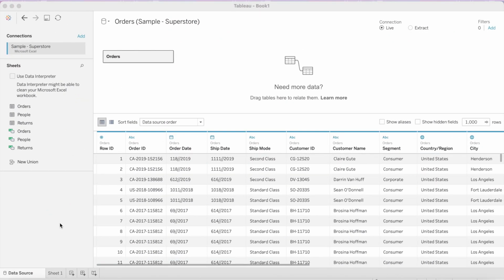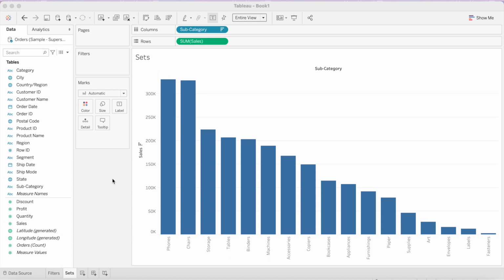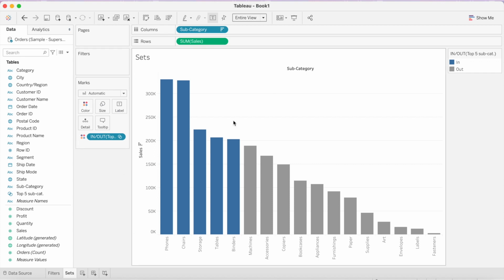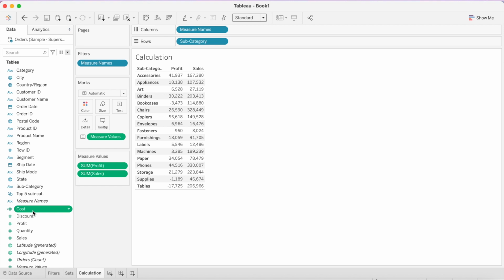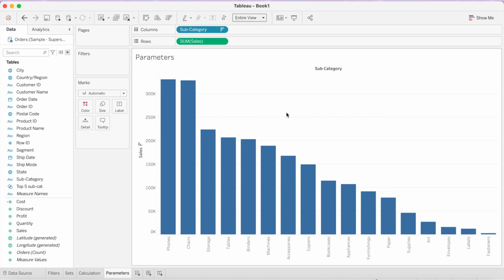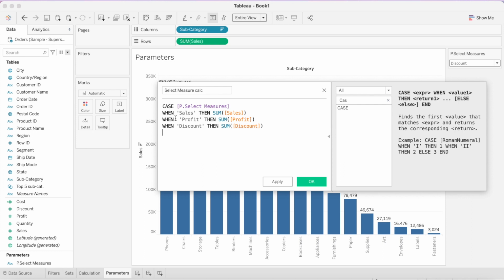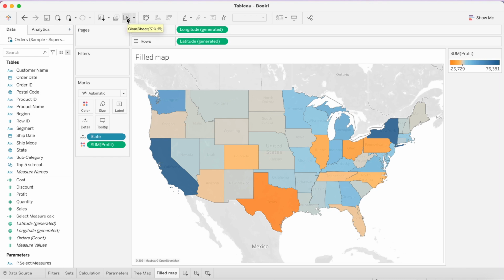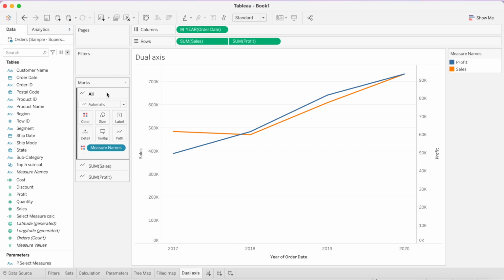Tableau Basics for Beginners | Part 2 of 2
If you are a beginner in Tableau or planning to learn Tableau, this video series is for you (divided into 2 parts). This is a part 2 of the series of the videos on Introduction to Tableau that will help you understand the basic concepts of the tool.

The topics covered in this video (part 2) are:
Introduction to Filters, Sets, Basic Calculation and Parameter.
It also includes some charts: Tree Map, Filled map and Dual axis combination chart.

The main goal of these videos is to get you familiarize with the important concepts and some key charts used in Tableau that could eventually help you in analyzing and presenting some meaningful insights from data using this tool.